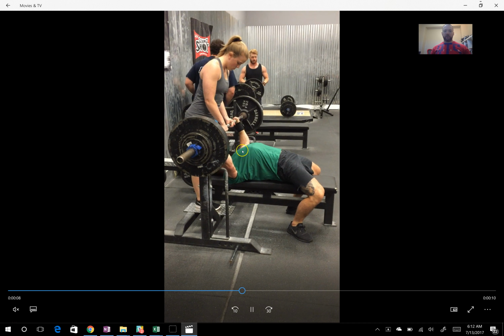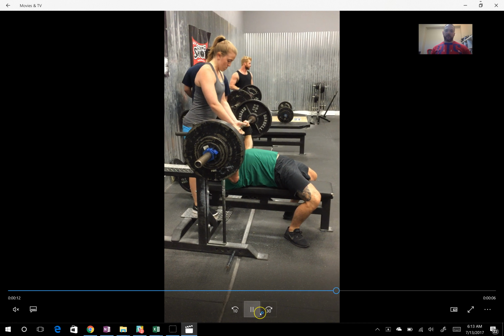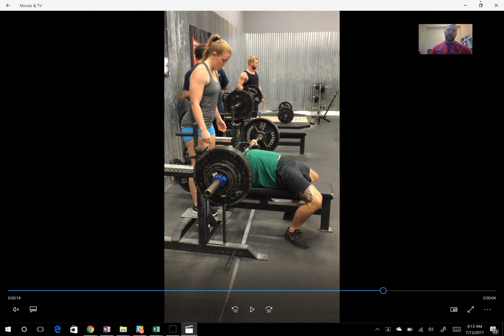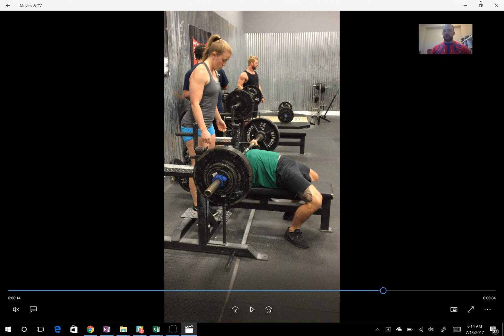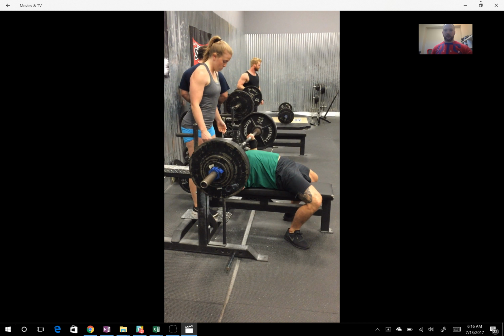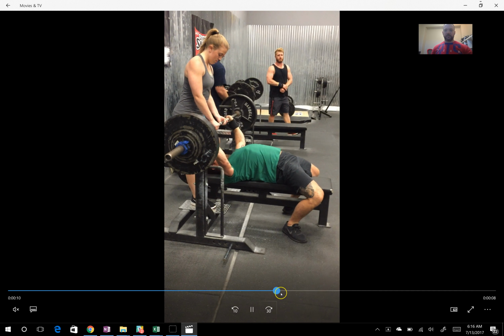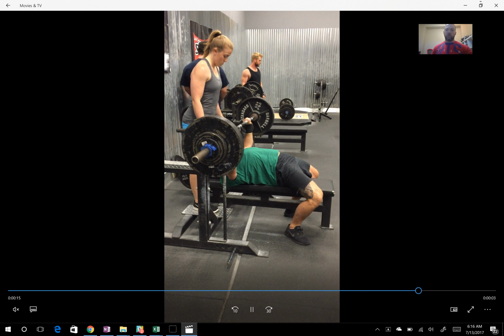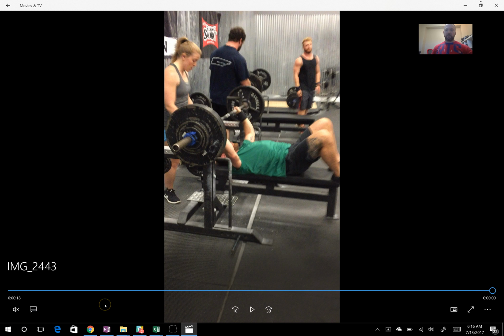Bench Bar Path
This channel is the RTS Coaching Call channel.  All the questions answered here are aimed at our Guided programming clients.  To learn more about Guided Programming, To see the main RTS channel with all of our other videos, please